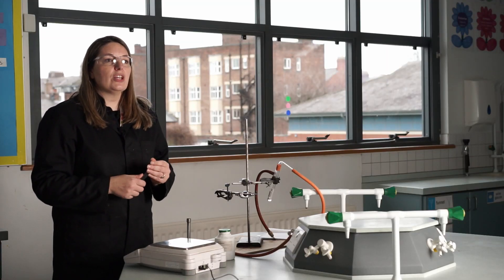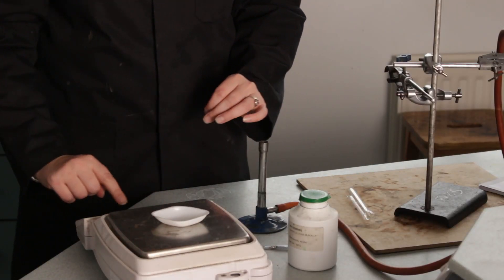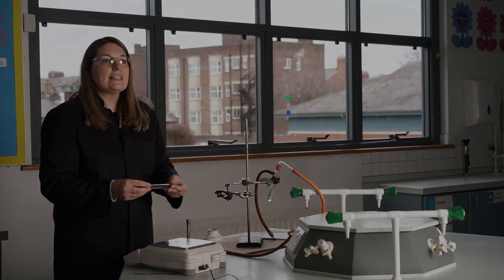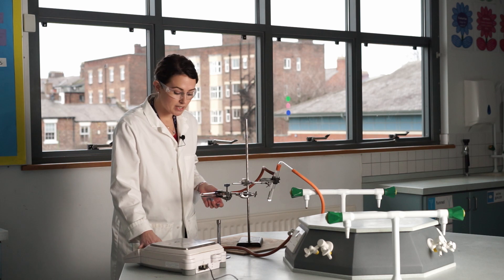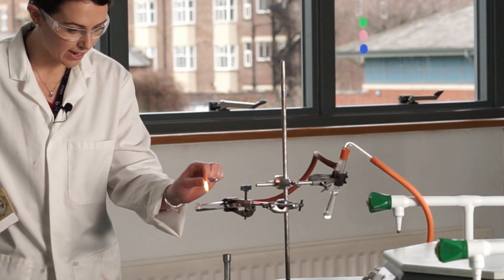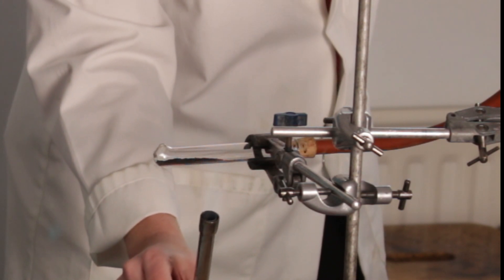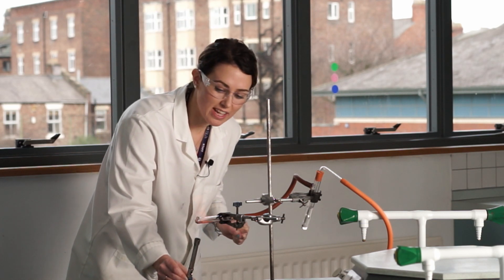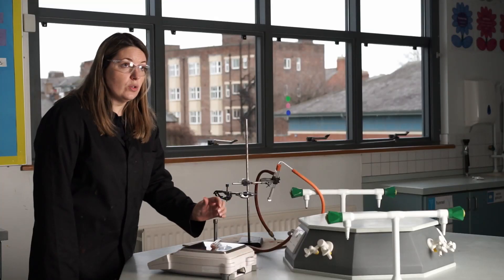Finding the empirical formula of copper oxide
Methane reduction of copper oxide, including mass readings to allow calculation of the empirical forrmula of copper oxide.   Edexcel iGSCE core practical 3b.